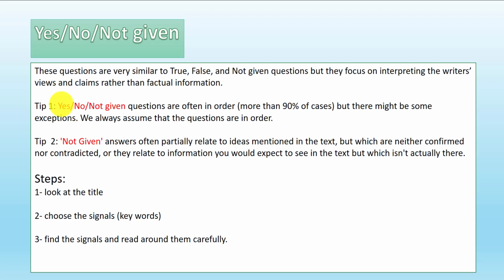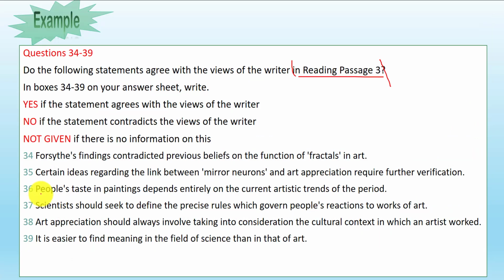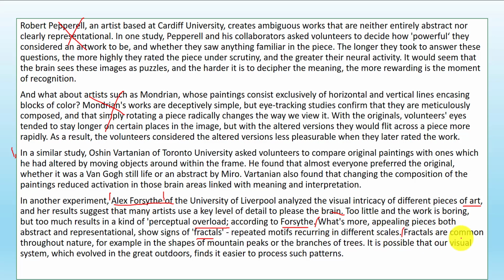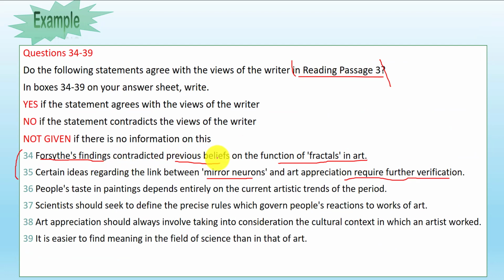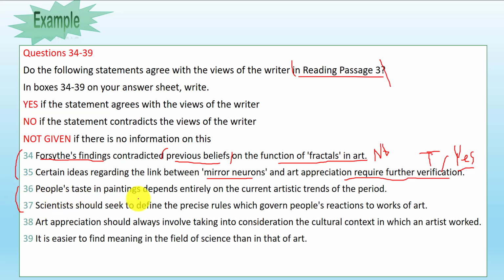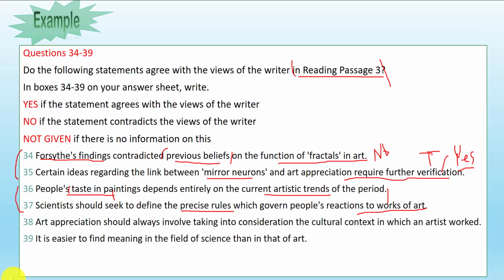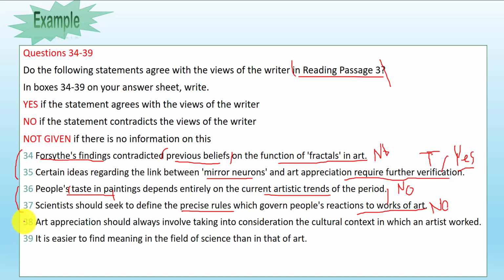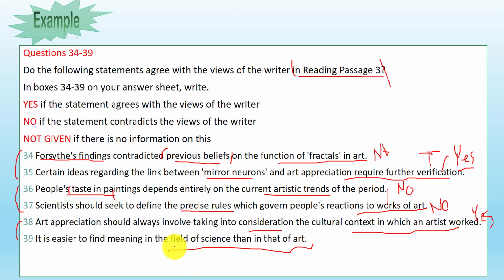Session 4 | IELTS Reading Course | Yes/ No/ Not Given Questions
Hello, and welcome to Papagei English 👋

My name is Morteza, and I am an English Teacher
Here, I am going to share with you my IELTS courses, and I hope they will pave the way for your success in your IELTS journey.
In this session, you are going to learn strategies for answering Yes, No, and Not given questions. These types of questions are very common in the IELTS Reading test and therefore it is important to approach them in an appropriate way in order to manage your time wisely.
You are going to learn all about these questions. Take some notes while watching the video and practice at home.